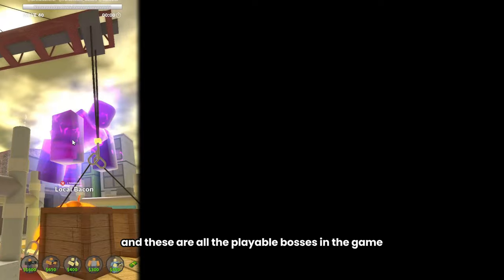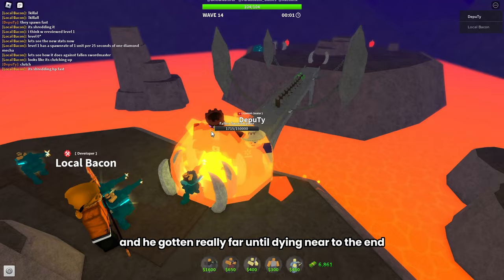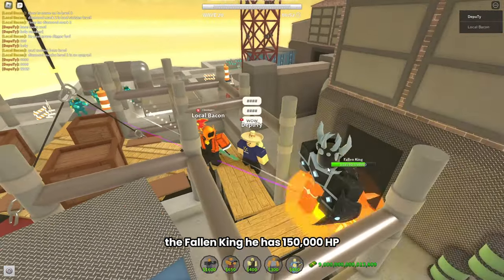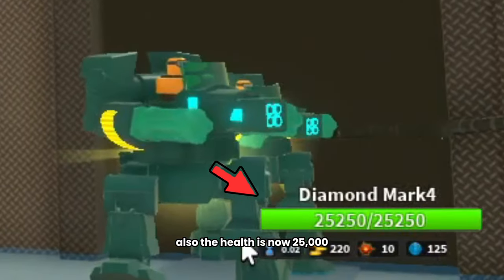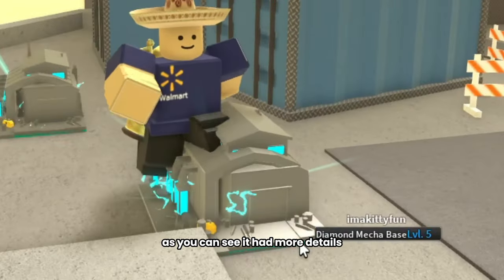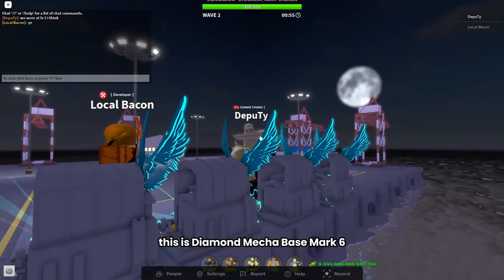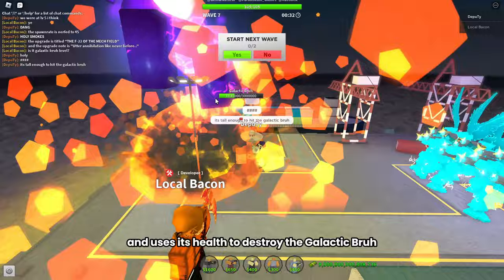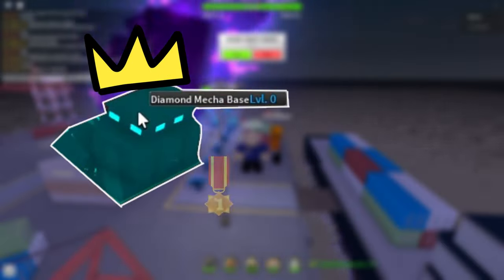The Diamond MECHA BASE is INSANE! | EVERY BOSS + REVIEW - Tower Defense Simulator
In my last mecha base video, mecha base went against umbra,frost spirit, jack o box, jaxe, swamp monster, fallen reaver, fallen sword master, fallen king , molten king, grave digger etc. lost track of every boss. Now.. Mecha base has turned diamond..does he have what it takes to defeat every boss AGAIN??!!